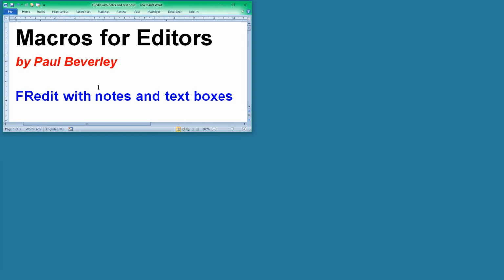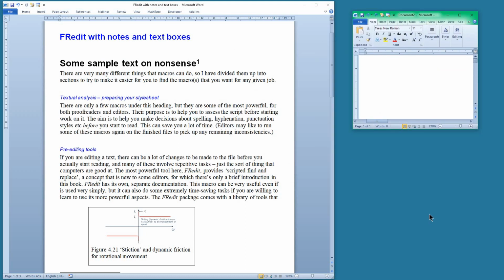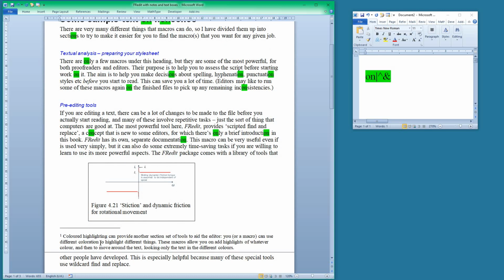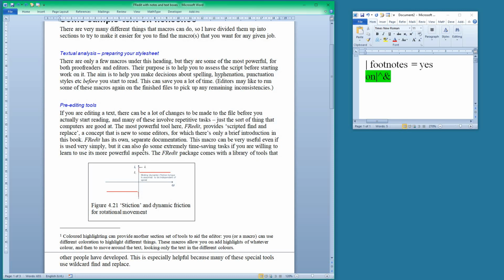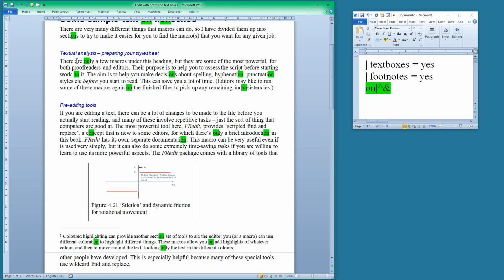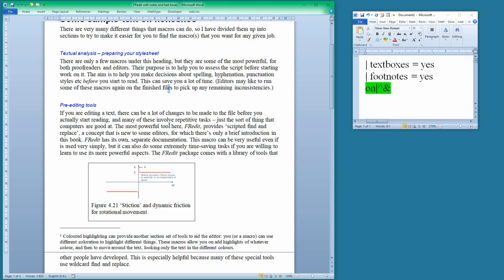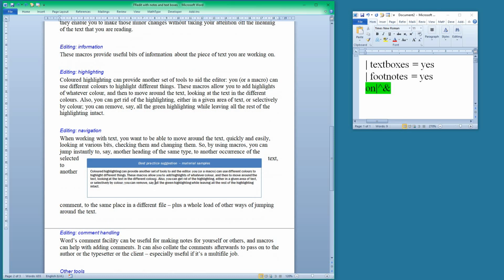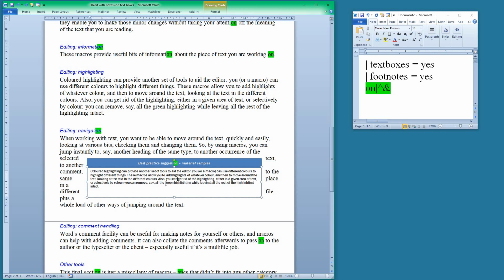FRedit with notes and text boxes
Using FRedit when your text has foot/endnotes and/or text boxes